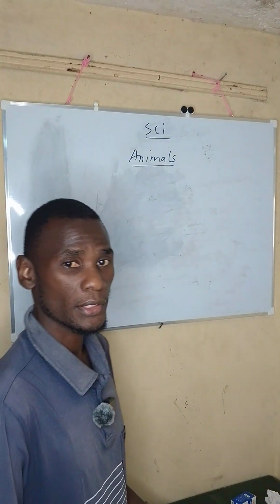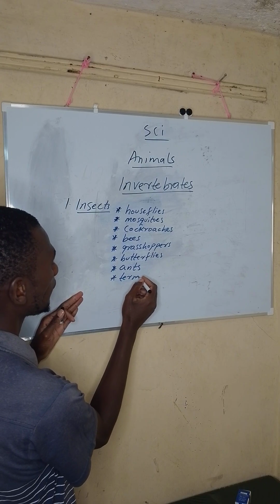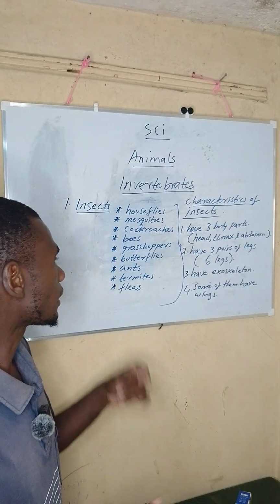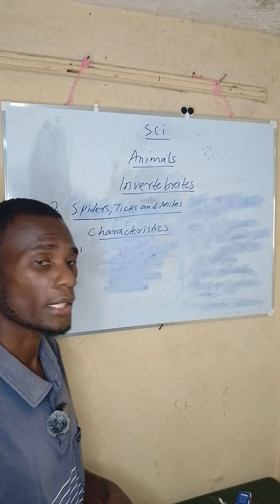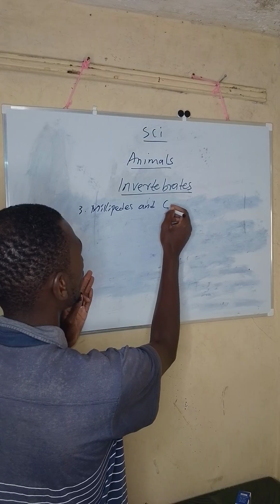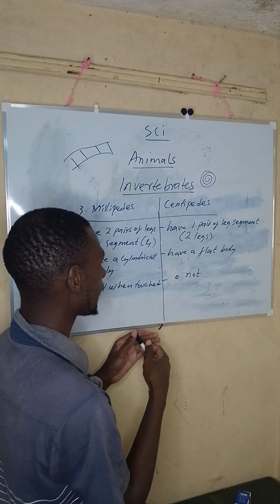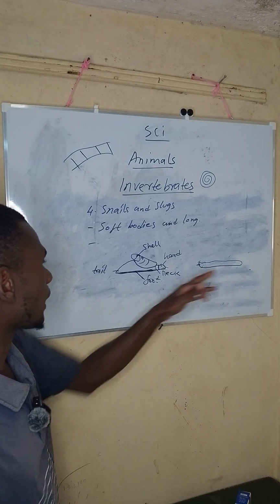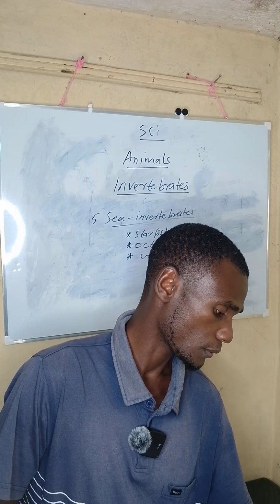Grade 6 Science and Technology - Invertebrates